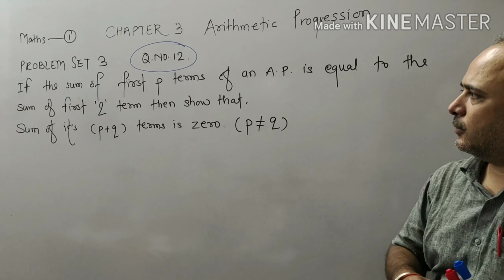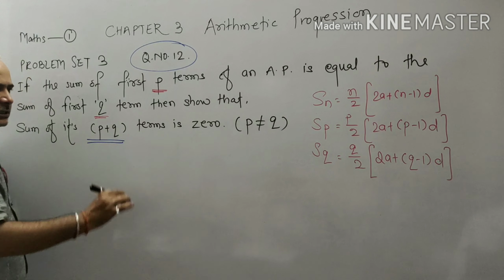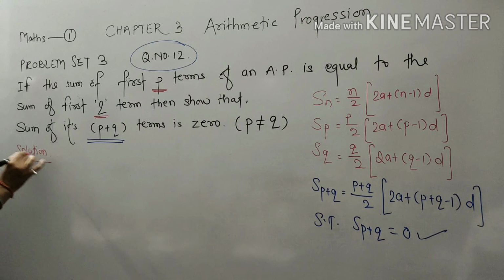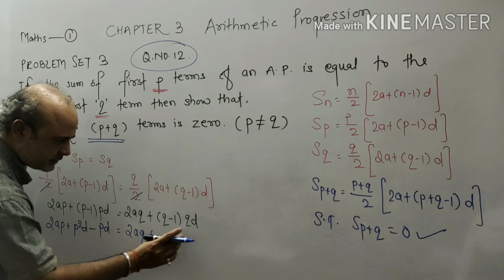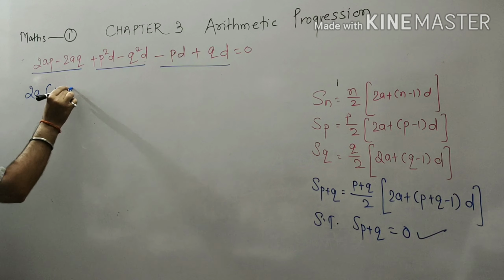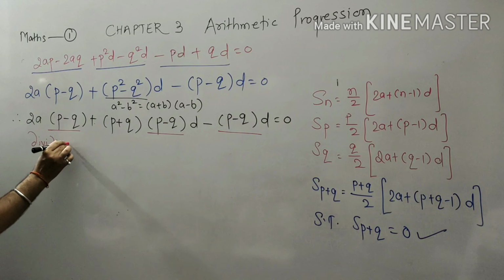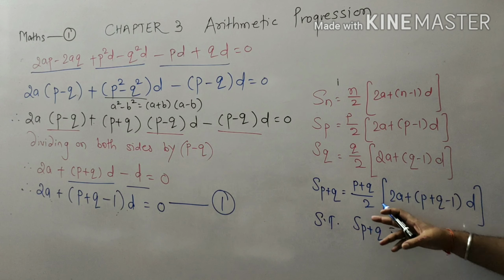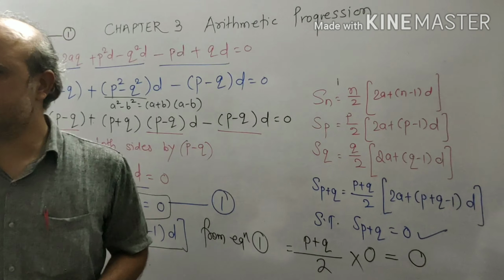Chapter 3 Arithmetic Progression Class X Maharashtra Board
Problem Set 3 : Question Number 12